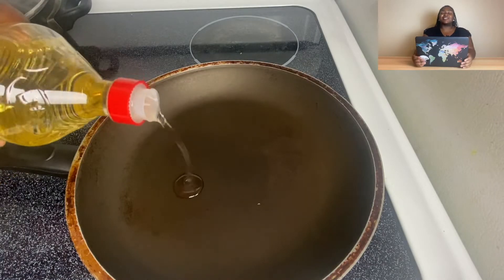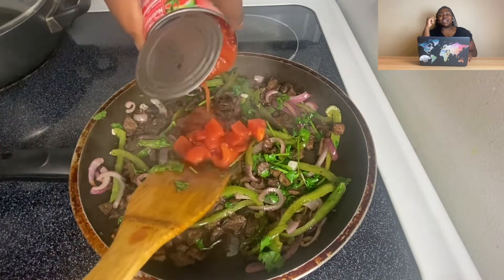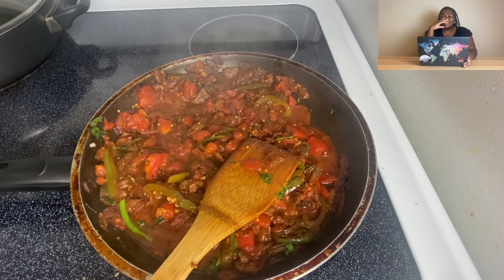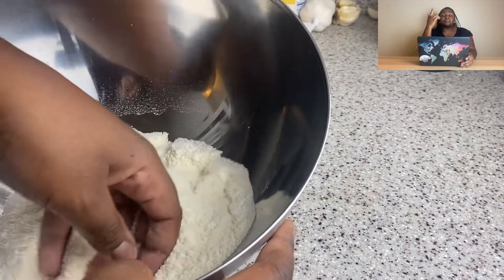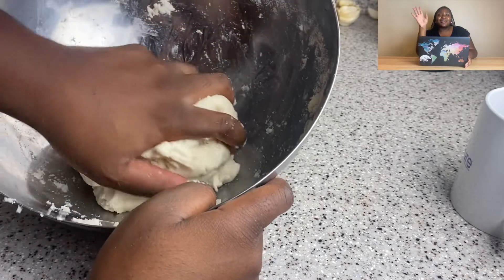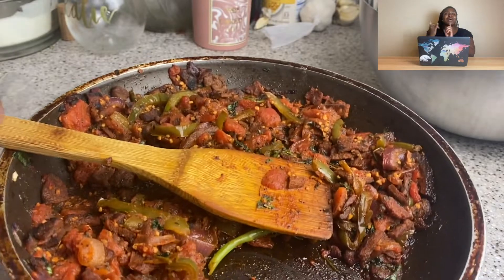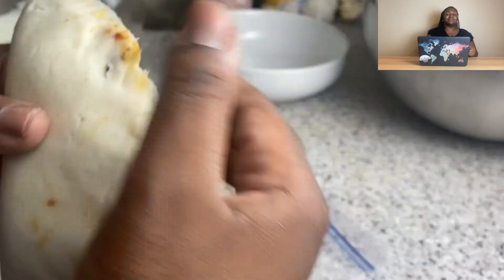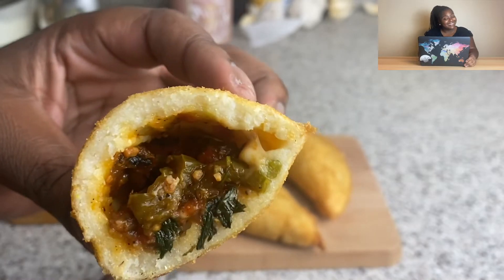VEGAN VENEZUELAN EMPANADAS | Guasacaca Salsa 🤤 | Katie Makes It Vegan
Hey y'all! These empanadas were everything. Like Venezuela defintely knows something we don't! Let me know what you think!